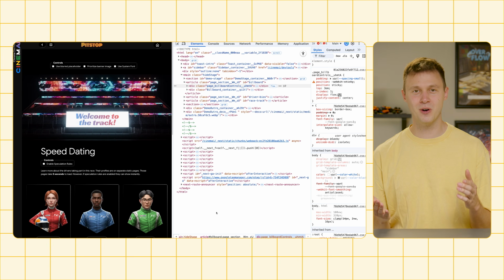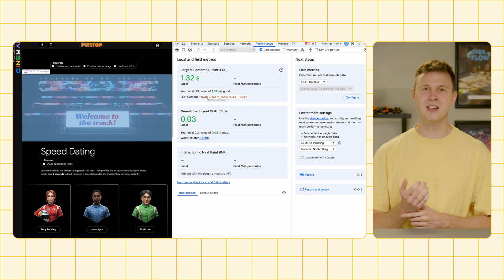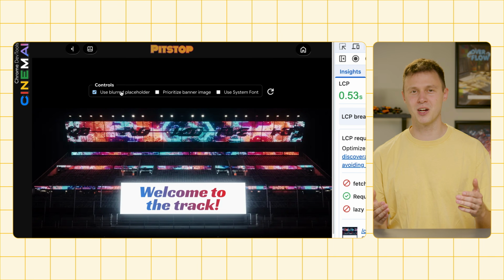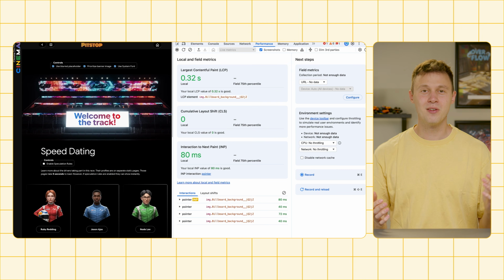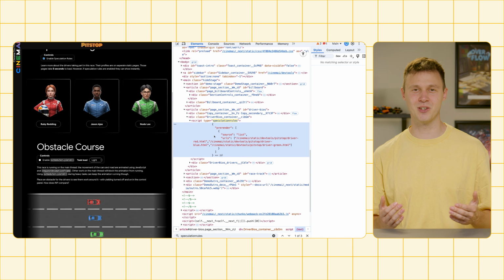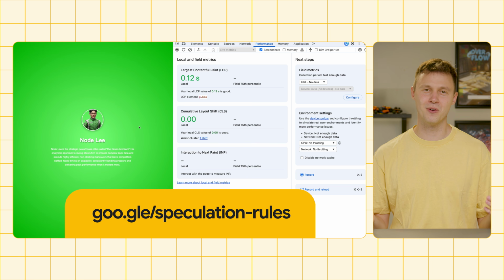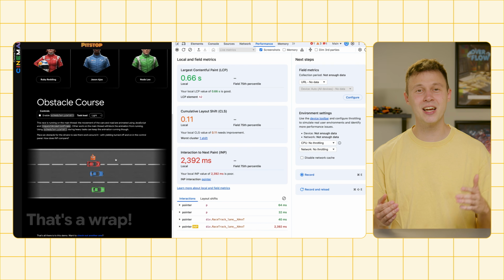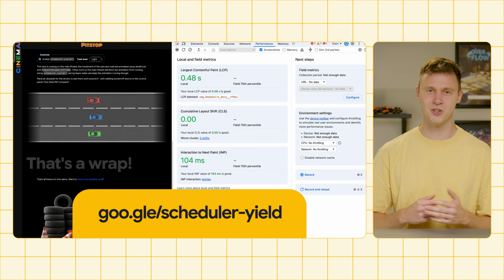Performance optimization Pitstop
Buckle up for a deep dive into web performance optimization with Chrome DevTools! Matthias guides you through the updated Performance panel, showing you how to measure Core Web Vitals (LCP, CLS, INP) and get tailored advice from AI. Along the ride learn about Speculation Rules for near-instant navigation and `scheduler.yield()` to optimize long tasks for fluid UI interactions, transforming your website's speed and responsiveness.

Chapters:
0:00 - Intro
0:46 - Core Web Vitals and live metrics
3:07 - Speculation rules
4:59 - Optimize long tasks
6:27 - Recap

Speaker: Matthias Rohmer
Products Mentioned: Chrome,  Chrome DevTools,